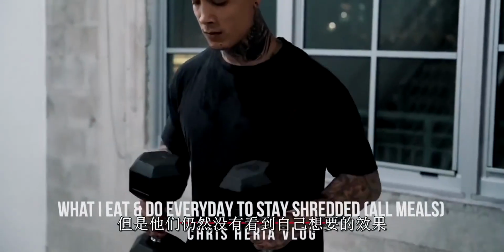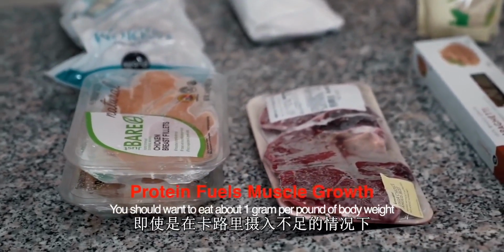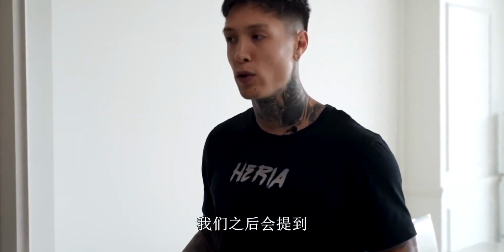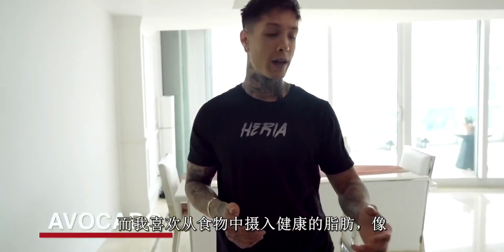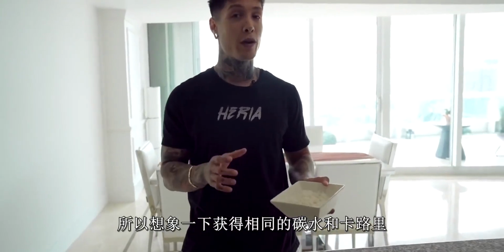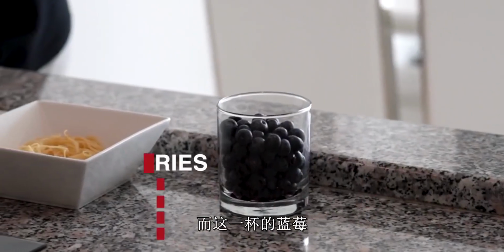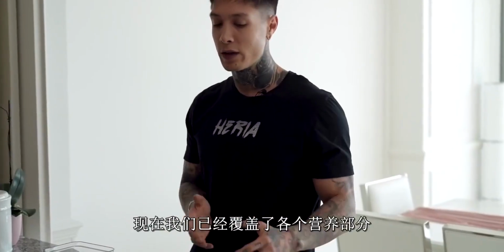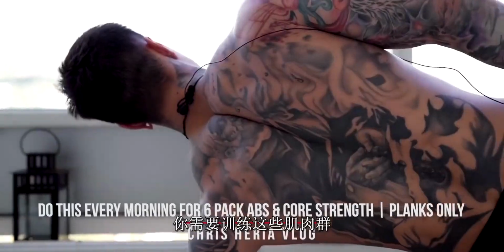【克里斯VLOG】我夏天吃什么来塑形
原视频发布日期：2021.6.4，搬运自youtube，翻译视频只是个人爱好，字幕纯手翻需要花费时间，一周两更除非上班没空。喜欢街健和克里斯的可以关注一波，里面还有更多教学视频， QQ群号：1群：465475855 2群：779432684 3群：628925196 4群：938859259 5群：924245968
 增肌,健身,瘦身塑形,时尚,日常,励志,运动,塑形,youtube,训练,thenx